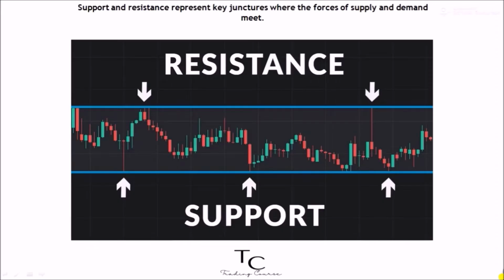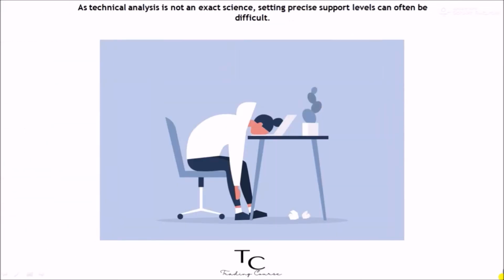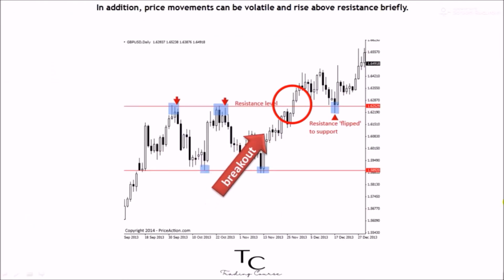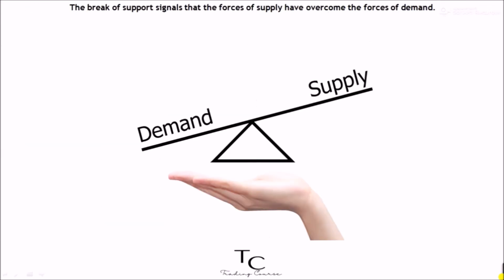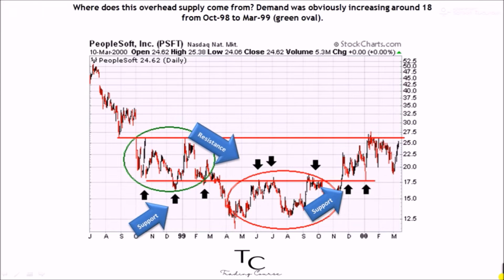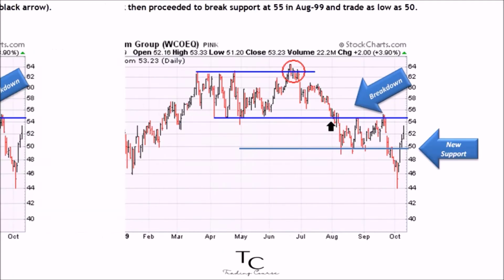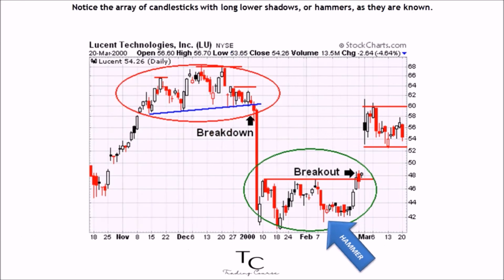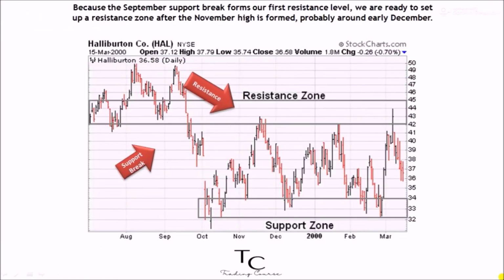SUPPORT AND RESISTANCE TRADING STRATEGY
Support and resistance represent key junctures where the forces of supply and demand meet. In the financial markets, prices are driven by excesses of supply (down) and demand (up).
Supply is synonymous with bearish, bears and selling. Demand is synonymous with bullish, bulls and buying.
As demand increases, prices advance and as supply increases, prices decline. When supply and demand are equal, prices move sideways as bulls and bears slug it out for control.

Trading Course